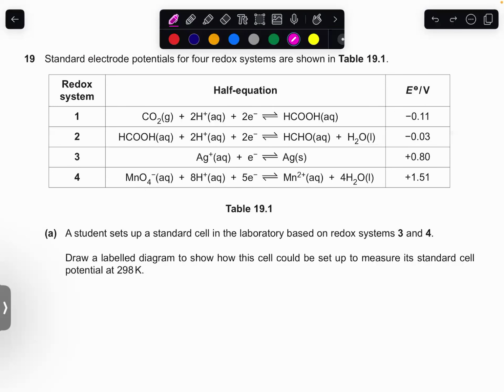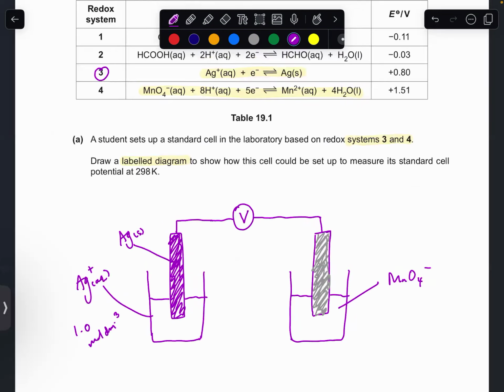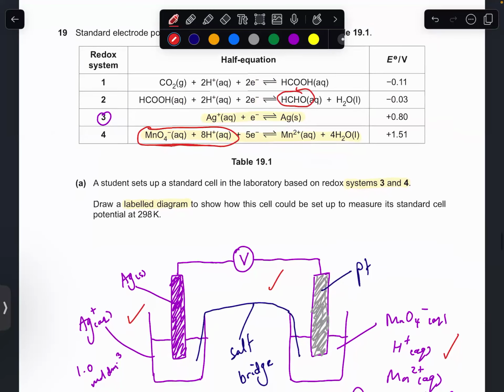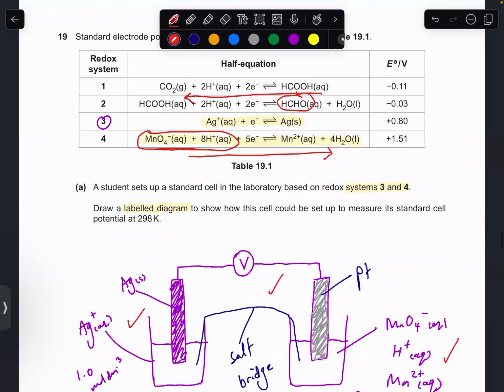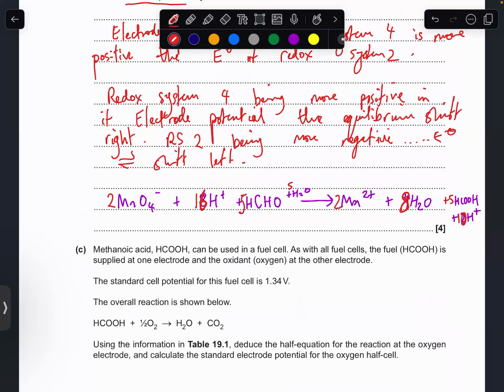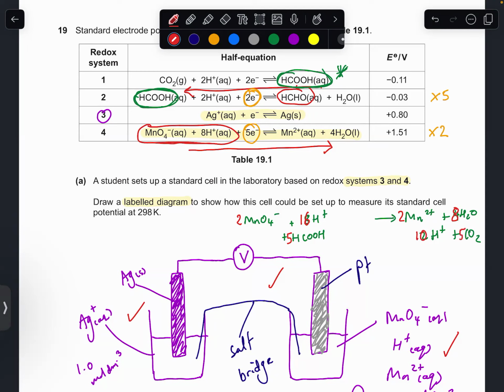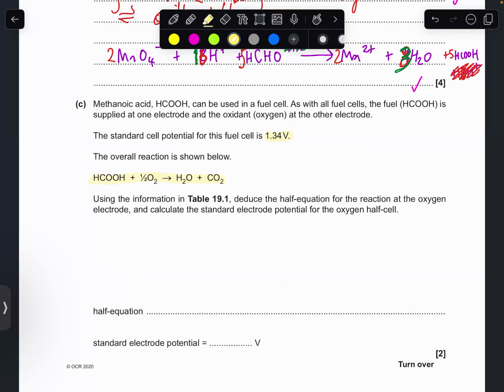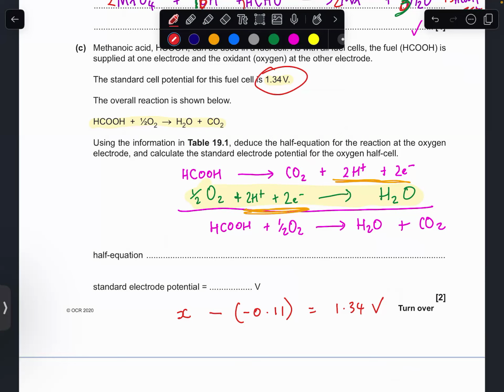CD-029 (electrode potentials & redox)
OCR-A

electrode potentials
cell diagram
redox reactions
half equations